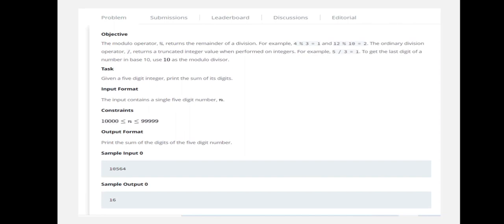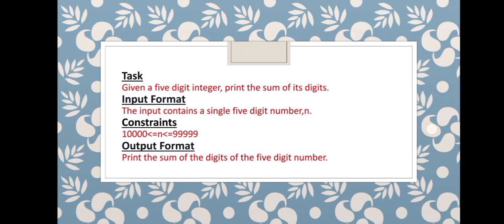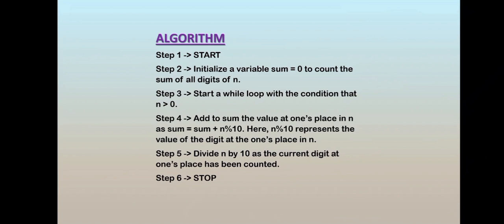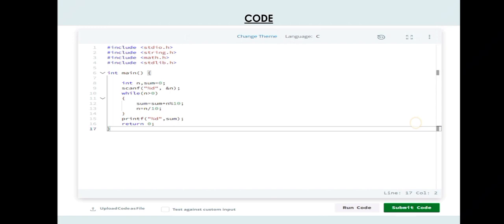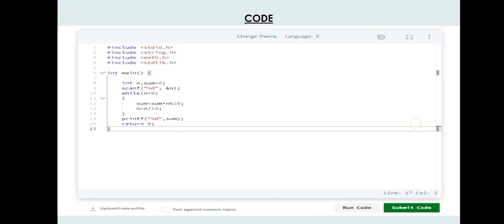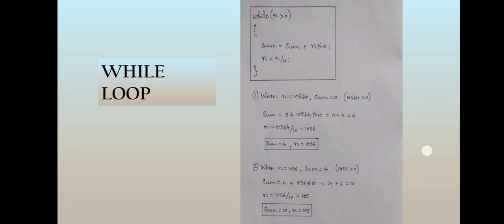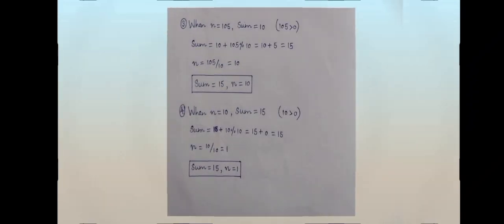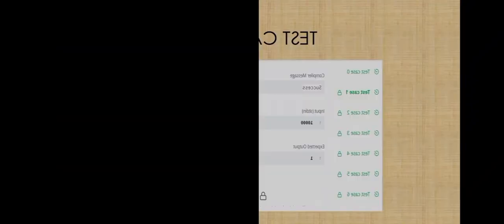Sum of digits of a 5 digit number | RECode Sept 2023 | Merlin A